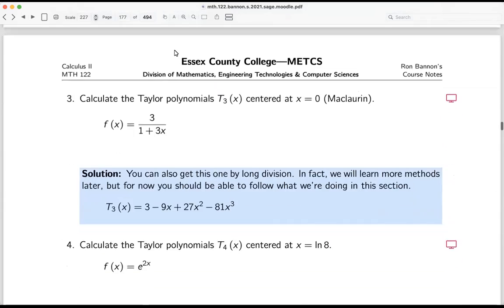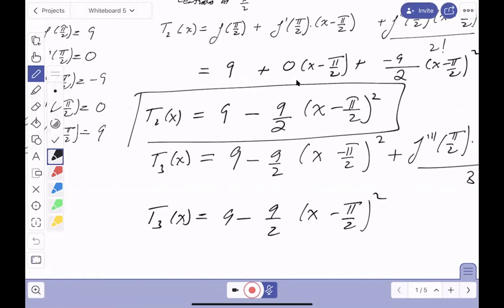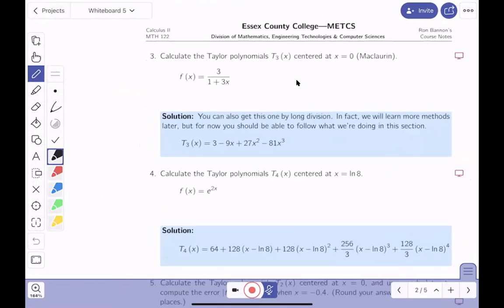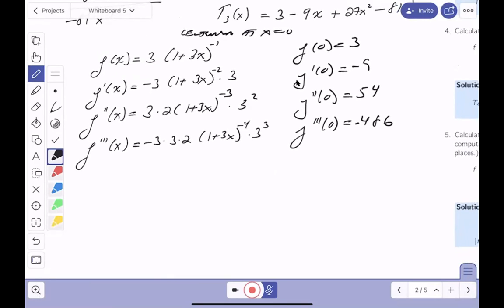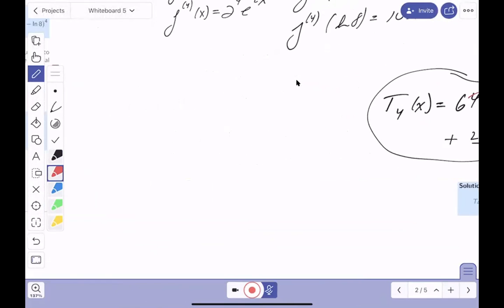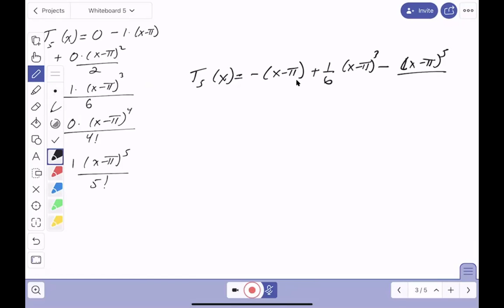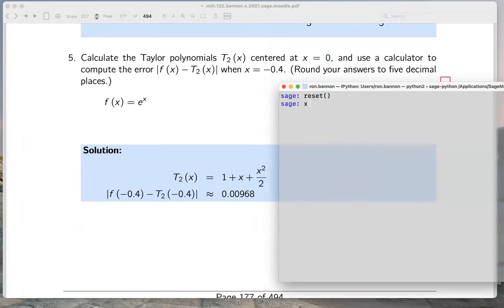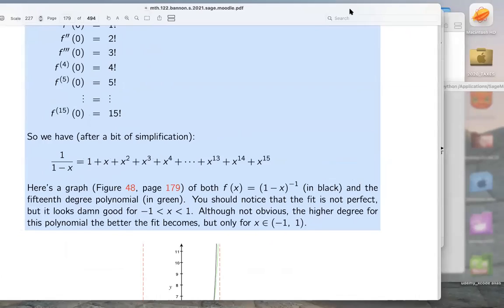02 mth122 14 ex